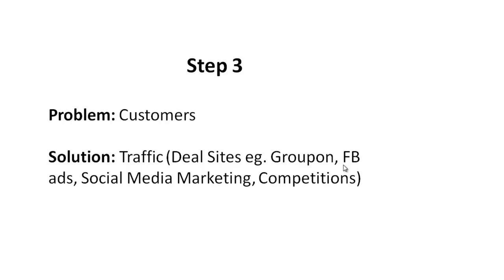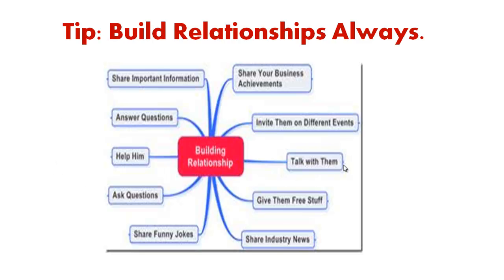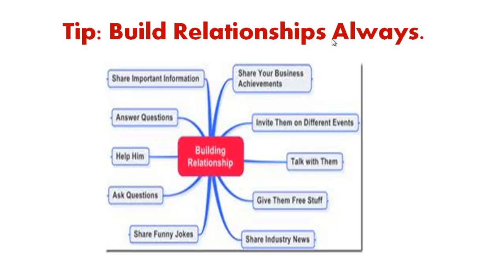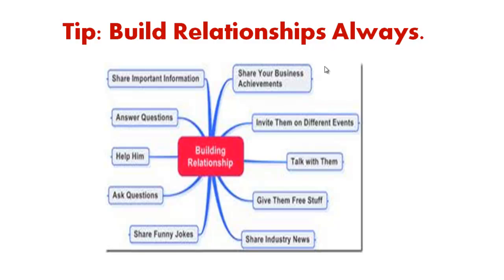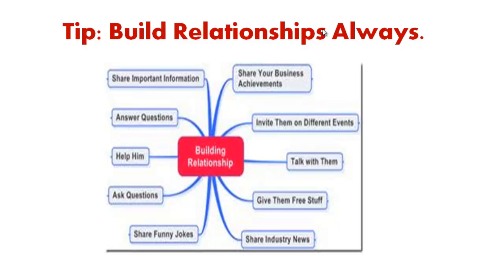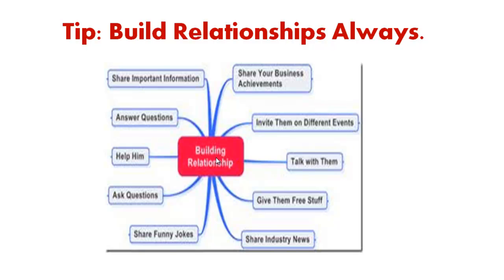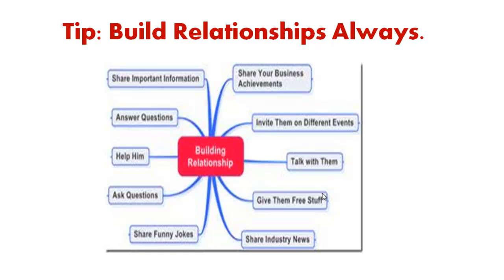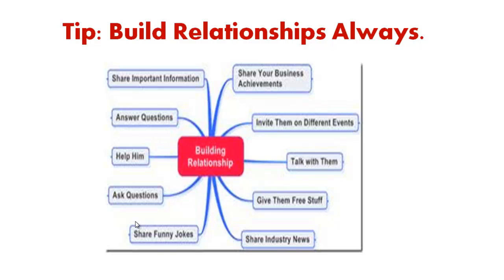Make Up Artist Case Study Presented By Joshua Kwentoh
How I helped My MakeUp Artist Client Fill Up Her 1000 Seat Live Event In 3 Easy Steps. Presented By Joshua Kwentoh